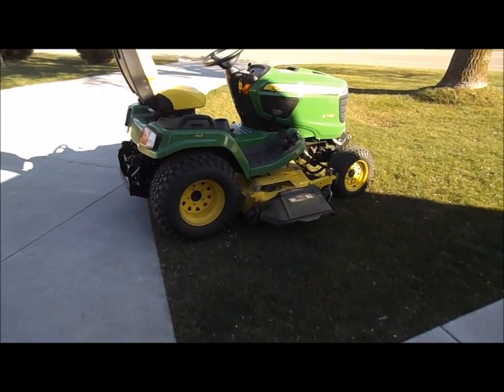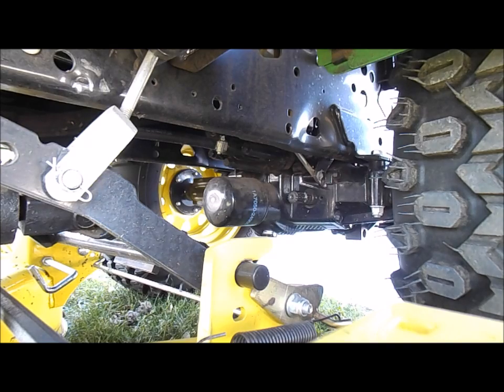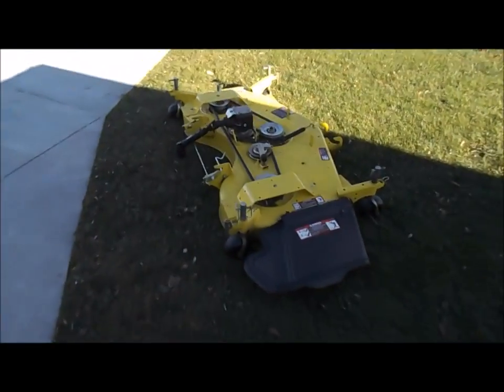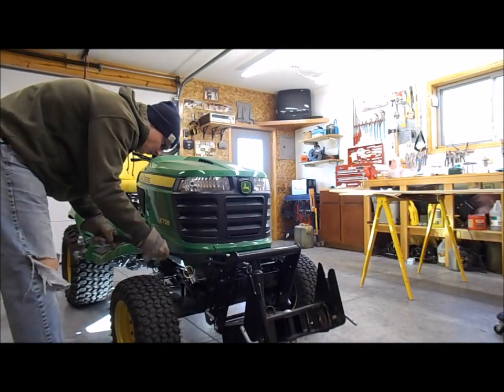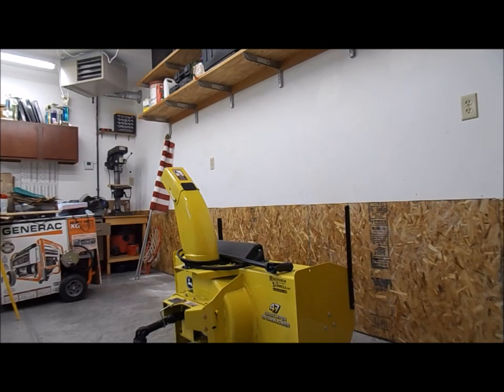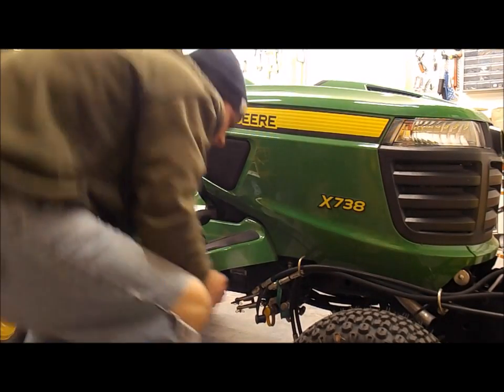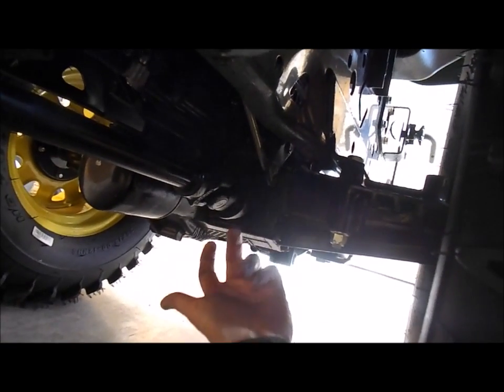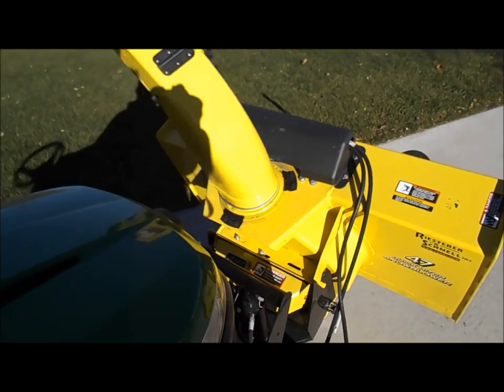John Deere X738 Deck Removal & Snow Blower Install